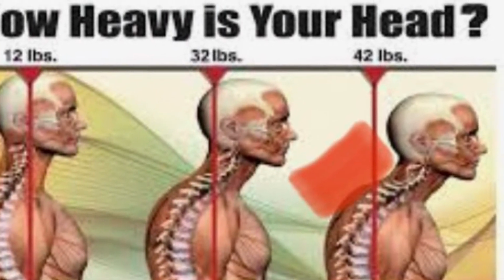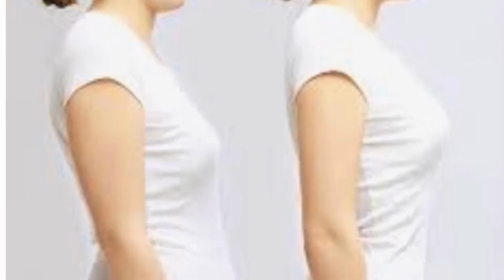IPATH MOD 4 Assessments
IPATH TT - USA